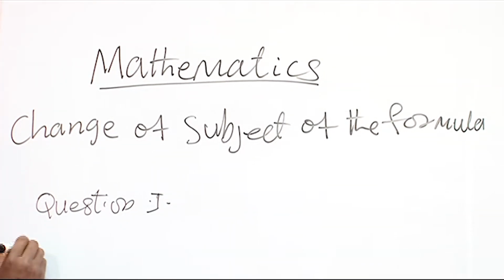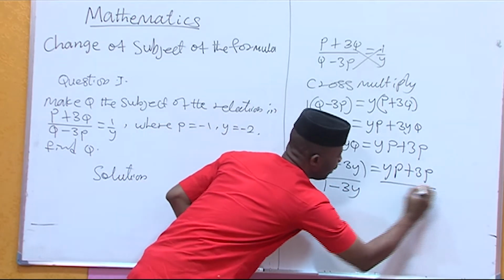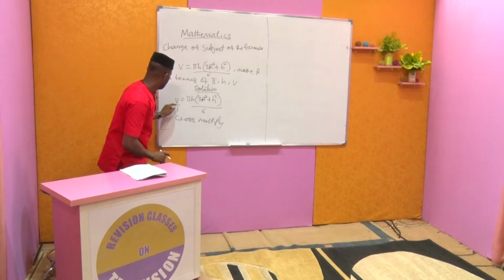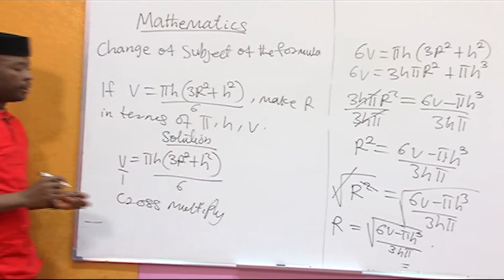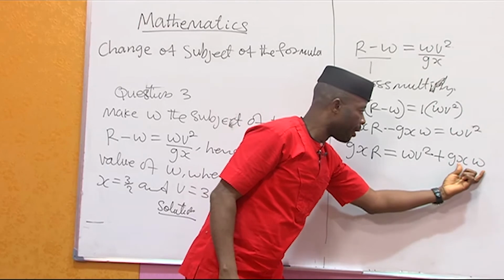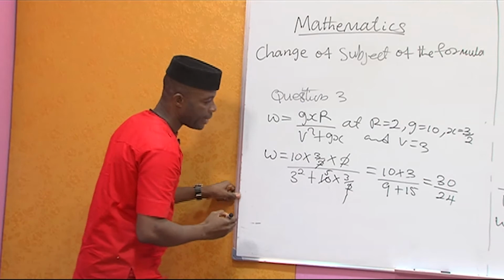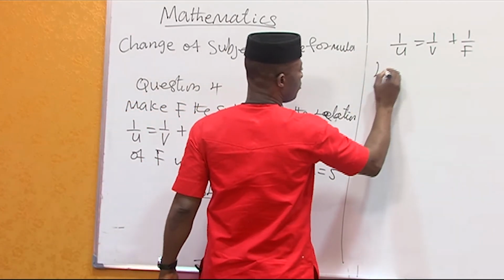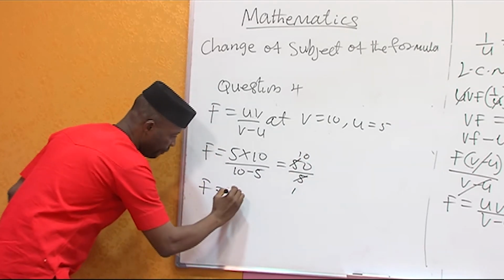Revision Classes on Television | Episode 39 | 26th August 2021 | NTA